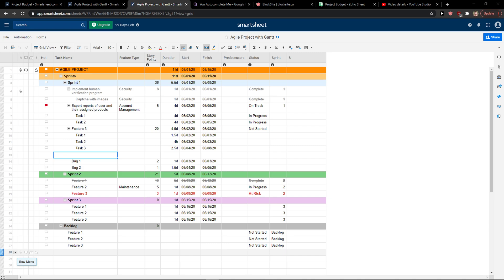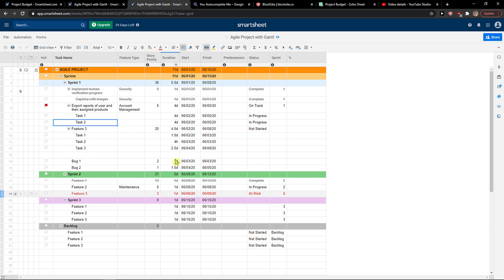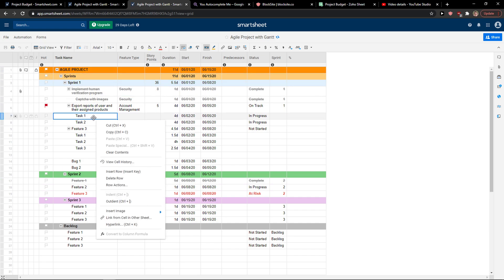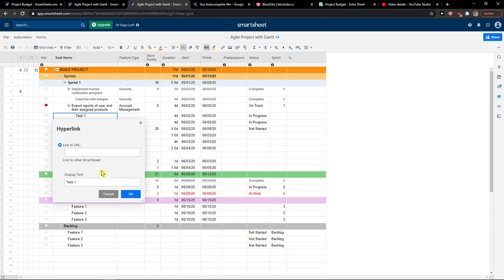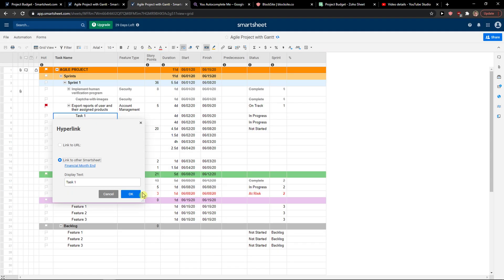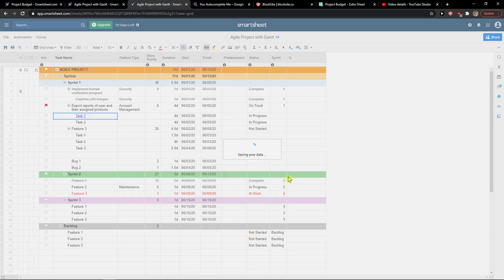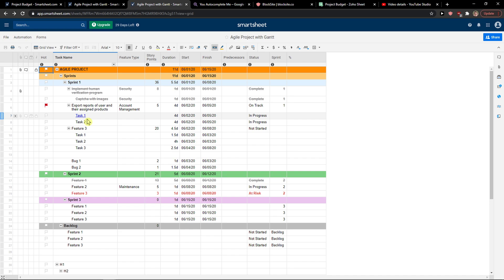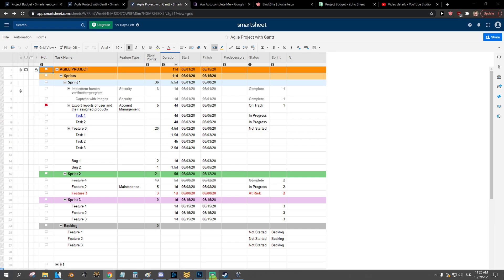How To Hyperlink To Another Sheet In SmartSheet